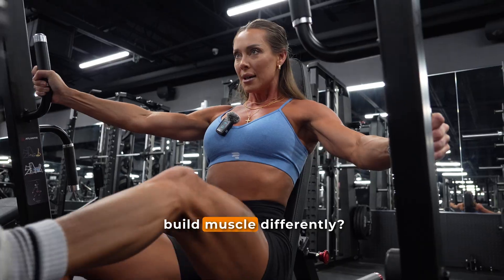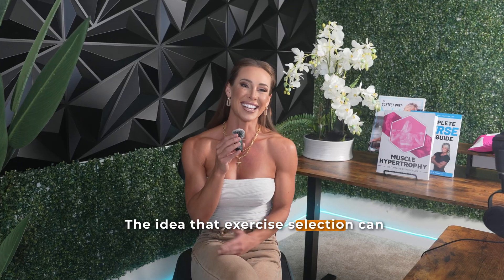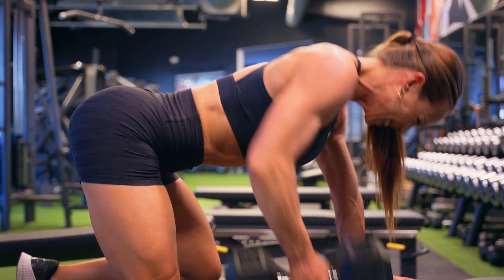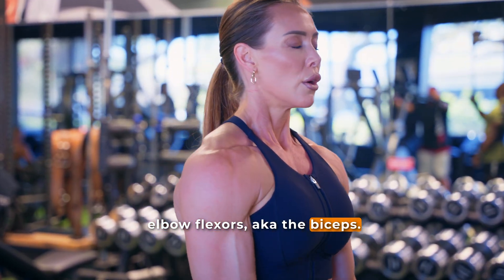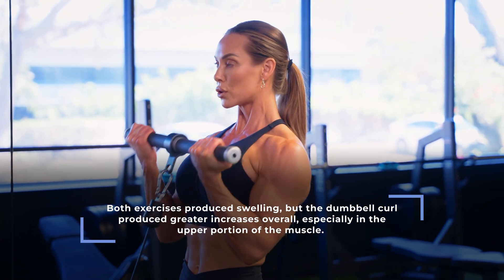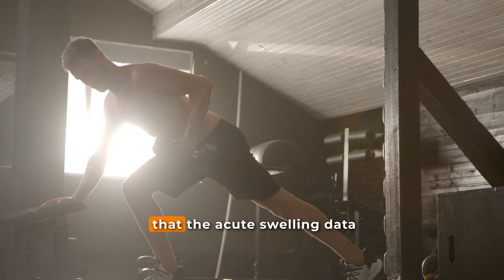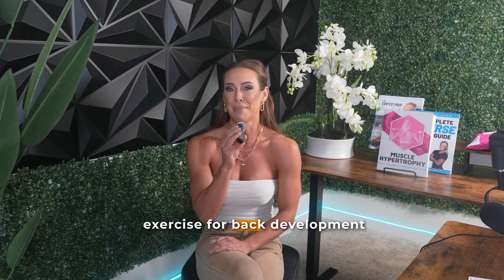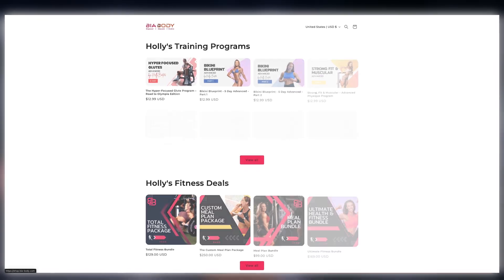Regional Muscle Growth: Why exercise choice matters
Do different exercises build muscles differently? Let’s take a look at brand new research on regional muscle growth.

In this video, I’m diving into a fascinating new study on how specific exercises shape the way our muscles adapt. We all know that dumbbell curls and dumbbell rows both train the biceps — but does that mean they build the muscle in the same way? Well, not necessarily.

Muscles don’t always grow uniformly, and depending on the exercise, one region of a muscle can adapt more than another. This study compared dumbbell curls — a single-joint isolation movement placing direct tension on the elbow flexors — with dumbbell rows, a compound pulling exercise where the biceps act as a supporting muscle alongside the back.

Why exercise selection could influence where a muscle grows
Background on past research showing inconsistent hypertrophy results
The study design: acute swelling trial and 8-week training program
How curls vs rows were tested in trained and untrained men
The big question: does the immediate “pump” predict long-term growth?
Why understanding regional hypertrophy matters for smarter programming

This is a must-watch if you’re serious about evidence-based training. By the end, you’ll understand why exercise choice may matter not just for how much you grow, but for where you grow.

👉 Question for you: Do you mostly rely on compound lifts for arms, or do you make isolation exercises like curls a regular part of your training? Drop your answer in the comments — I’d love to hear your approach.

And if you want structured, evidence-based programs to guide your own training, check out my workout library

Timestamps
(00:00) Introduction: Do different exercises build muscle differently?
(00:28) Why muscles don’t always grow uniformly
(01:08) Background research on regional hypertrophy
(01:28) Mixed results in biceps and quads studies
(01:49) Study question: curls vs rows and regional growth
(02:37) Study design: acute vs long-term training trials
(04:06) Results from 8-week training study
(05:17) How curls and rows differ in growth outcomes
(05:57) Why swelling doesn’t always predict long-term hypertrophy
(06:40) Key takeaways for training and programming
(06:59) Why exercise variety matters for complete muscle development
(07:22) Final thoughts and call to action

Helping Women Feel Better Through:
👉🏼 Stronger body image & self-confidence
👉🏼 Increased strength, hypertrophy & fitness
👉🏼 Smarter nutrition & science-based programming
👉🏼 Better performance, recovery & injury prevention
👉🏼 Practical tools you can actually use every day

★ Instagram (daily tips & behind-the-scenes): @hollytbaxter

About Holly:
Holly T. Baxter, A.P.D. — Online Nutrition & Physique Coach
World Champion Natural Fitness & Figure Model | IFBB Bikini Pro
M.S. Dietetics | B.S. Food Science & Nutrition